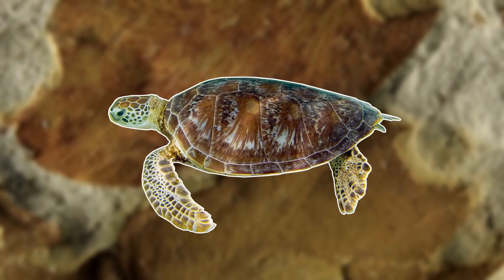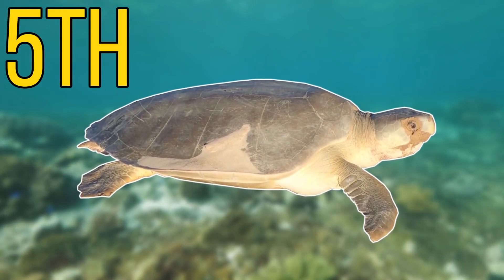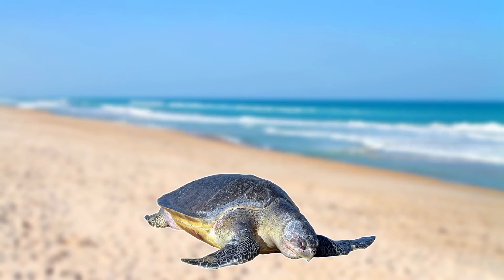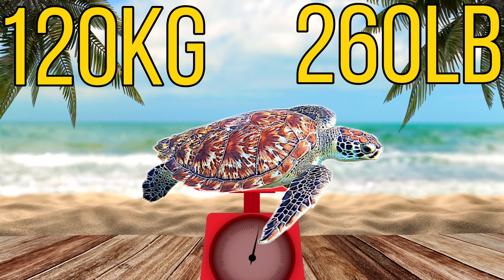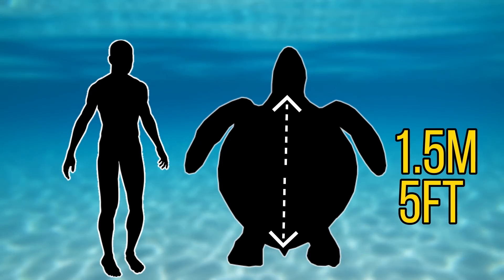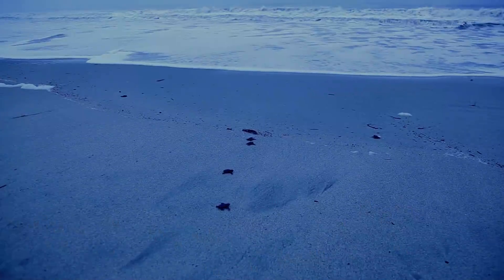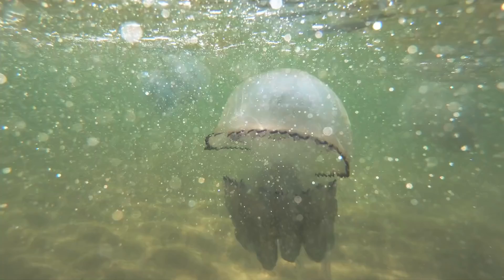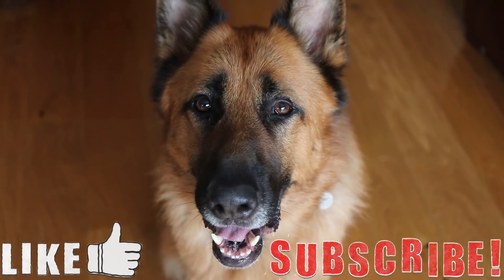5 Largest Sea Turtles In The World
What is the largest sea turtle in the world? In this video i will be answering this question and many more as I will be going through the 5 largest sea turtles in the world. Our oceans are home to many different iconic reptiles but few are more iconic than our sea turtles. Unfortunately most our the worlds sea turtle species are vulnerable to extinction or endangered. Most of the reasons for the sea turtles peril are human related but there are many conservation efforts to help save these turtles are hopefully we will see more in the future.

Attributions

Leatherback turtle images:
DavidMB2006
U.S. Fish and Wildlife Service Southeast Region

Loggerhead turtle images:
muzina_shanghai

Green turtle images:
Paul Asman and Jill Lenoble

Hawksbill turtle image:
DRVIP93
Bernard DUPONT
Dr Mary Gillham Archive Project

Olive ridley sea turtle images:
Bernard Gagnon

Olive ridley sea turtle footage:
Panegyrics of Granovetter

Leatherback turtle footgae:
Paul Mannix

Kemps ridley sea turtle image:
William L. Farr

Flatback sea turtle image:
Mackay Region Natural Environment

Snow leopard image:
Eric Kilby

Kangaroo image:
Thennicke

Hawk image:
Bandelier National Monument

Bearded seal image:
Allan Hopkins

Moose image:
Michael Levine-Clark

Noethern sea lion image:
Wally Gobetz

Weddell seal image:
Chadica

Walrus image:
Alaska Region U.S. Fish & Wildlife Service

Our first sea turtle is the olive ridley sea turtle. The olive ridley sea turtle is the most abundant of all the sea turtles but they are still listed as vulnerable to extinction.

Our second large sea turtle is the hawksbill sea turtle. The hawksbill sea turtle is one of the easiest turtles to identify and they have a pointed bill.

Our third large sea turtle is the green sea turtle. The green turtle is unique among sea turtles as it's mostly herbivorous feeding on sea grass and algae.

The second largest sea turtle in the world is the loggerhead sea turtle. The loggerhead sea turtle has a large muscular head and jaws.

The largest sea turtle in the world is the leatherback sea turtle. The leatherback is probably one of the most iconic sea turtles and is the last remaining member of it's family.